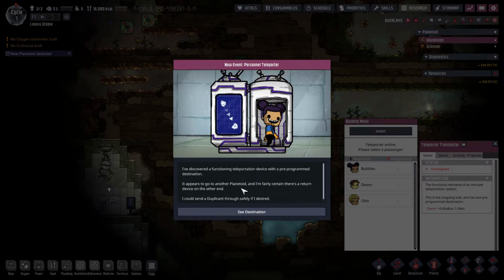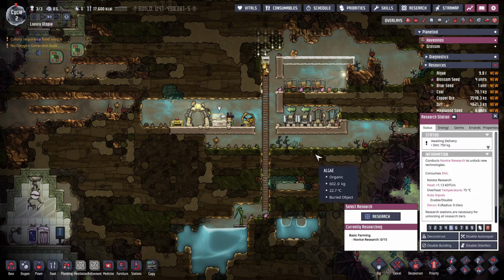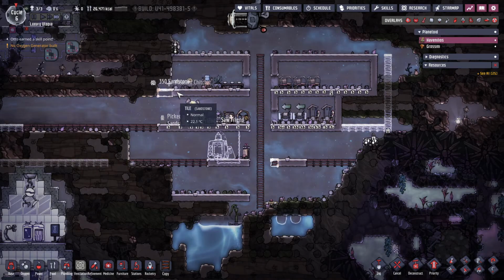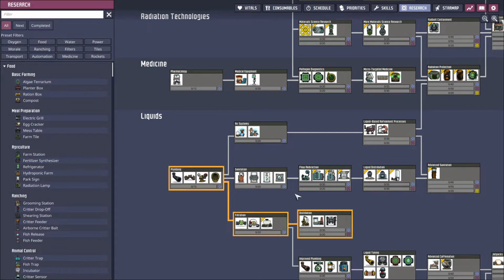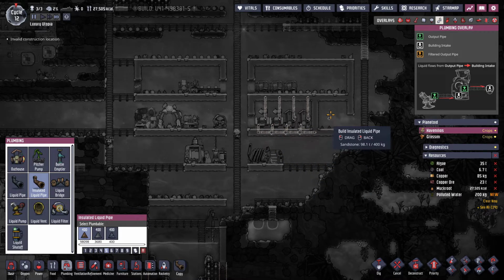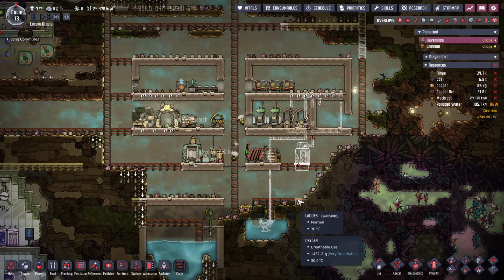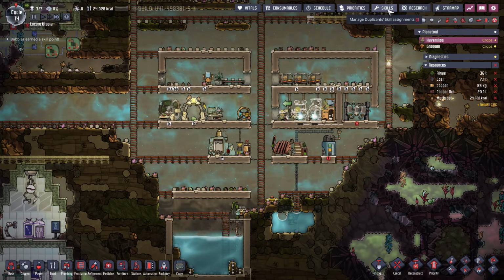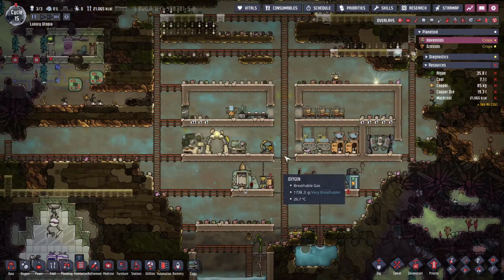S02E01 – Luxury Utopia Begins: A New Start in Oxygen Not Included (Spaced Out DLC)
Our duplicants take their first steps toward a true utopia! In this opening episode of Luxury Utopia, we set up the basics—oxygen, food, and shelter—to ensure survival. This Oxygen Not Included Spaced Out DLC gameplay guide covers early strategies, base layout tips, and how to prepare for long-term success.